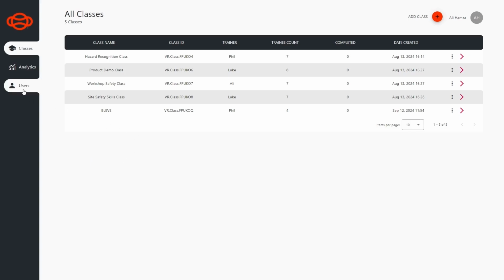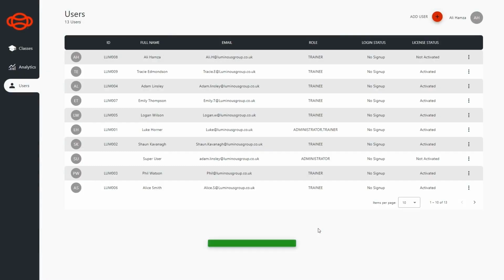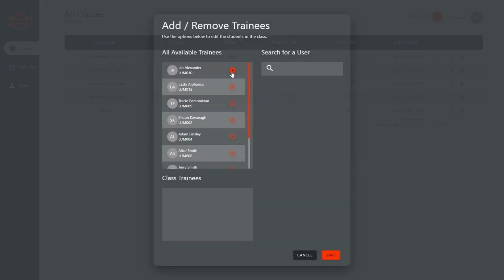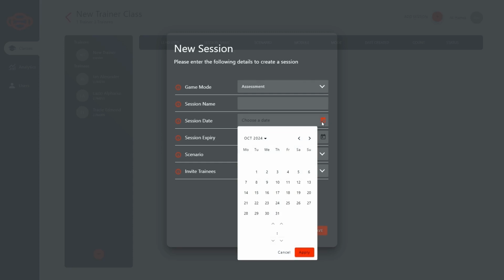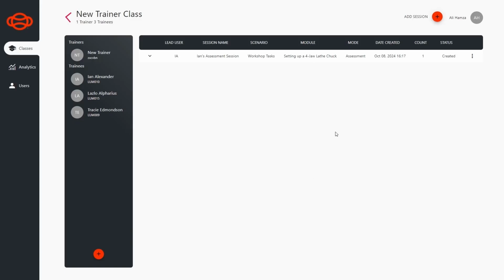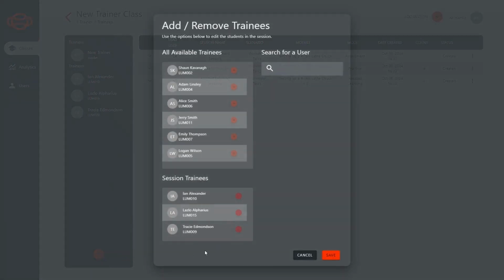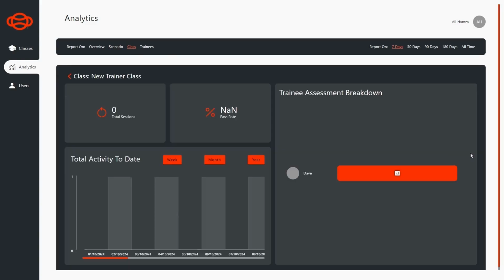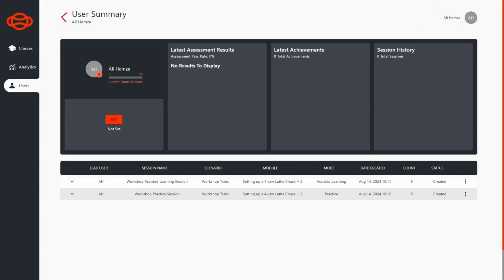Take a tour of the Luminous PORTAL: A dedicated space for VR Training Analytics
In this video, you'll learn how the Luminous PORTAL works and how to:

- Create users (trainer accounts)
- How to add classes to the Luminous PORTAL, so trainees can access VR learning content
- How to look at trainee learning data - with a range of in depth learning KPIs that allow for tangible learning and development
- How to set up assisted learning, practice and assessment sessions for trainees

Any XR training content created with FLOW, our VR visual scripting tool for Unity gives you access to the Luminous PORTAL where you can test out your training scenarios and give your clients and their workforce access to their training content.